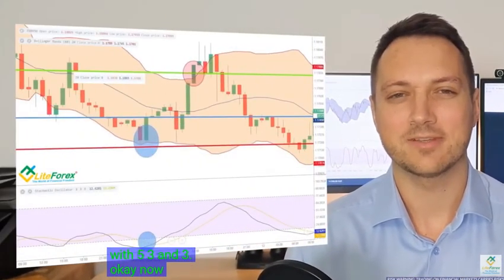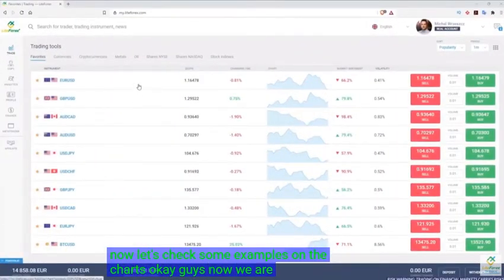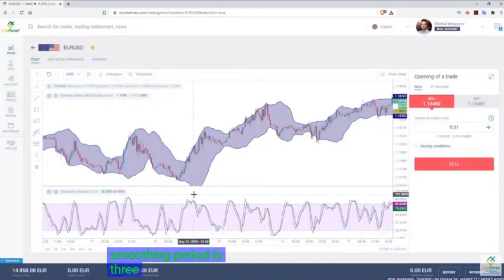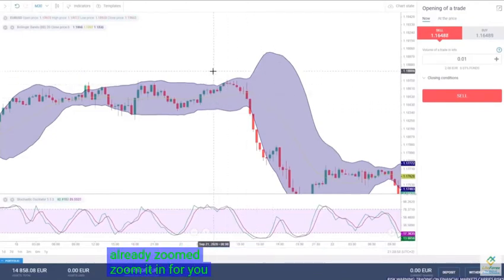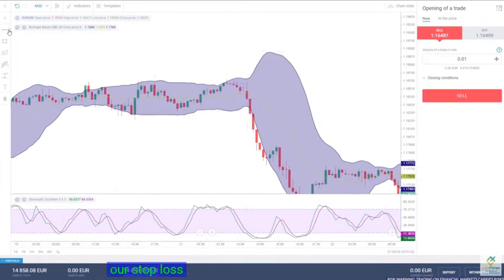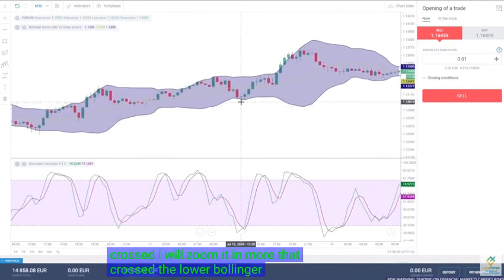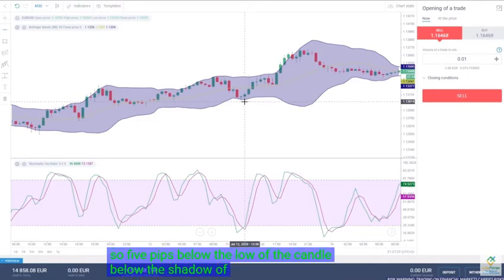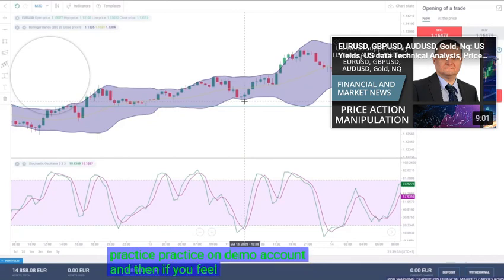Bollinger Bands and Stochastic Oscillator Trading Strategy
မင်္ဂလာပါ...မြန်မာထရိတ်တာ

LiteForex Myanmar (Regional Representative) မှတဆင့် LiteForex Personal Account Registration ပြုလုပ်လိုသူ မိတ်ဆွေများအတွက်..

⚠️တင်ပြပါအချက်များသည် ပညာရပ်ပိုင်းဆိုင်ရာများကိုလေ့လာစမ်းစစ်ထားခြင်းဖြစ်ပါသဖြင့် လိုက်ပါလုပ်ဆောင်ရန်တိုက်တွန်းချက်များမပါဝင်ပါ။ စျေးကွက်များတွင် လုပ်ဆောင်မှုများအားလုံးသည်လည်းမိမိတို့နှင့်သာတိုက်ရိုက်သက်ဆိုင်ပါကြောင်း သတိပြုအပ်ပါသည်။

⚠️ Attention Please ⚠️
CFD & FX ထရိတ်လုပ်ဆောင်ခြင်းများသည်ဆုံးရှုံးမှုအန္တာရယ်မြင့်မားနိုင်သည့်အတွက် လူတိုင်းနှင့်မသင့်တော်ပါ။ ကနဉီးထည့်ဝင်ငွေများလည်းဆုံးရှုံးမှုရှိနိုင်ပါသည်။ အသက်(၁၈)နှစ်မပြည့်သေးသူများဖတ်ရှုရန်(လုံးဝ) မသင့်ပါ။

🚫သတိပေးတားမြစ်ချက်။      ။အများပြည်သူနှင့်သက်ဆိုင်သော ရင်းနှီးမြှုပ်နှံမှုခေါ်ယူမှုများ၊ အမြတ်ရာခိုင်နှုန်းပေးဝေသည့်ပုံစံများ (လုံးဝ) လုပ်ဆောင်ခြင်းမရှိပါကြောင်းနှင့် ကိုယ်စားလှယ်ရုံးများထားရှိဖွင့်လှစ်ခြင်း၊ ကိုယ်စားလှယ်များစေလွှတ်ထားရှိခြင်းများ (လုံးဝ) မရှိပါကြောင်း အများပြည်သူသို့ တရားဝင်အသိပေးအပ်ပါသည်။ ကျေးဇူးတင်ရှိပါသည်။